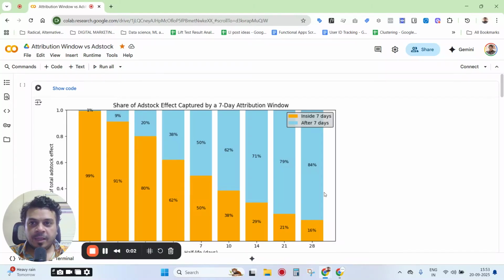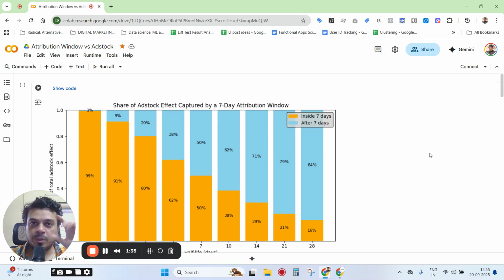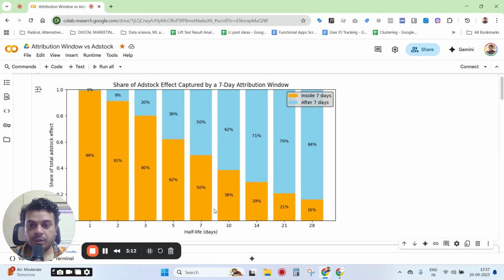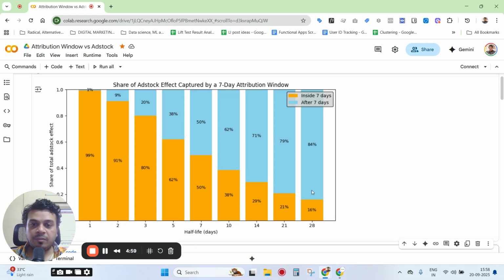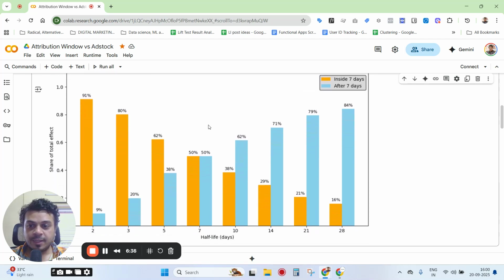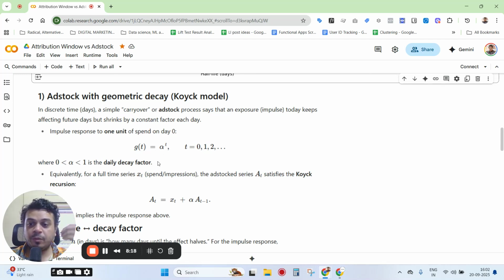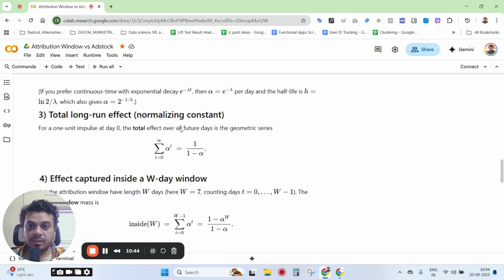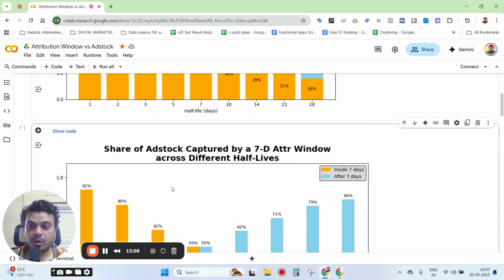Are Attribution Window & Adstock the same? Not Quite! | Statistics for Marketers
In this next video in the Statistics for Marketers series, I discuss two closely related concepts that marketers often confuse - attribution and adstock, from intuition to the math to a graphical representation of the difference.

Attribution is what most marketers know and talk about all the time - it is the art and science of assigning credit for conversions to different channels based on some heuristic or programmatic criteria. The window is simply the date range within which credit can be assigned and beyond that window, conversions, even if they had taken place, won't be credited.

Adstock on the other hand is the influence of ad spend that decays over time but represents all forms of influence / effect - not just immediate conversions.

The two come from very different traditions - one from attribution modeling, the other from statistical modeling, also called MMM or marketing mix modeling.

If you are interested in following this series, check out and give this playlist a save/follow.